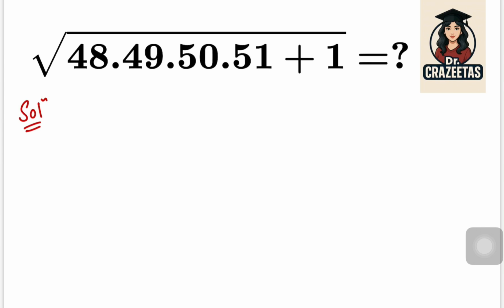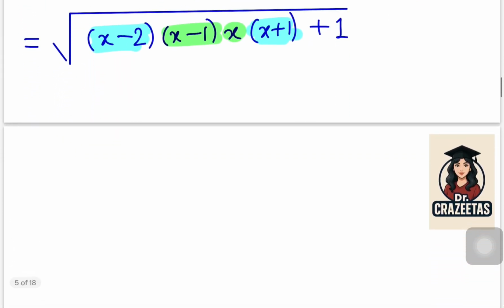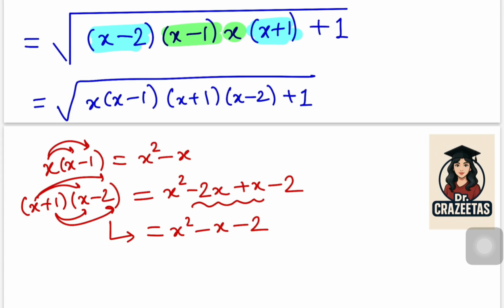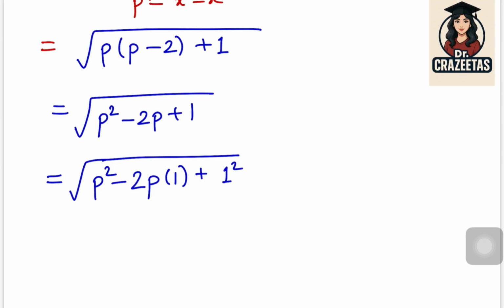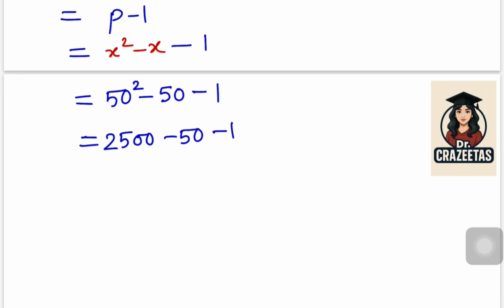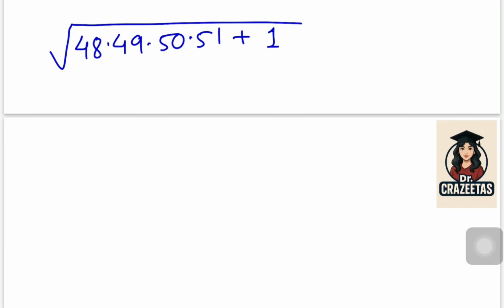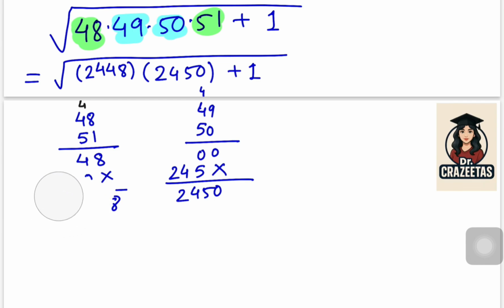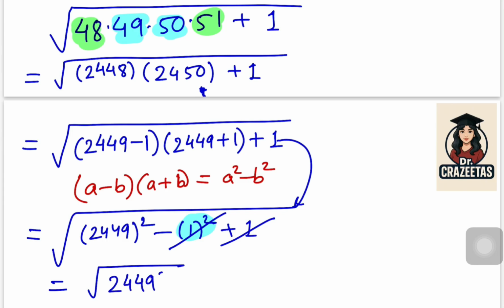Math olympiad|A Nice algebra Problem| No calculator |squareroot simplification problem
Math olympiad |A Nice Algebra Problem | No calculator | simplification squareroot problem

In this video, we explore the clever algebraic trick behind this seemingly complex expression:

\sqrt{48 \cdot 49 \cdot 50 \cdot 51 + 1}

Watch as we break it down using two powerful methods — one quick and smart, the other algebraically satisfying! 🔍📚

 Welcome to Dr. Crazeetas – Your Math Companion!
🚀 Whether you're preparing for the SAT Math or training for the International Math Olympiad, you've just found your go-to channel!

✅ Learn powerful problem-solving strategies
✅ Master tricky concepts with real exam-level questions
✅ Boost your confidence with creative explanations
✅ Watch topic-wise breakdowns for beginners to advanced
✅ Ideal for high school students, Olympiad aspirants & SAT test takers!